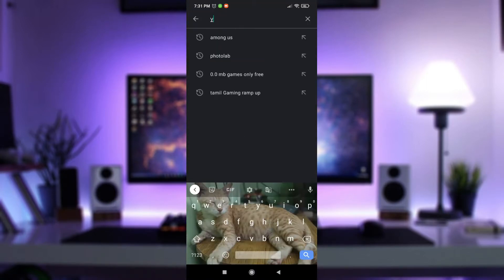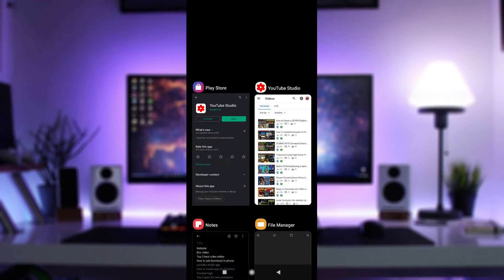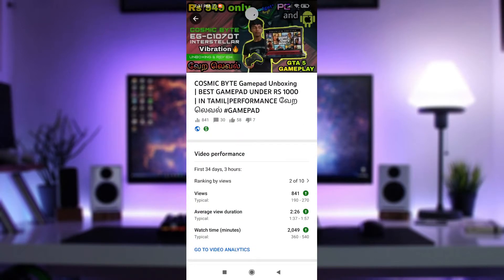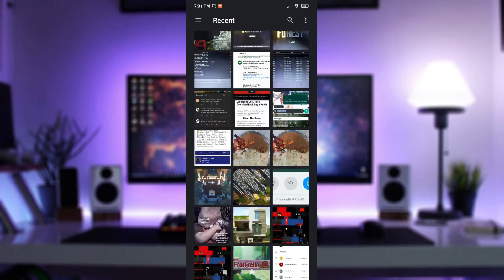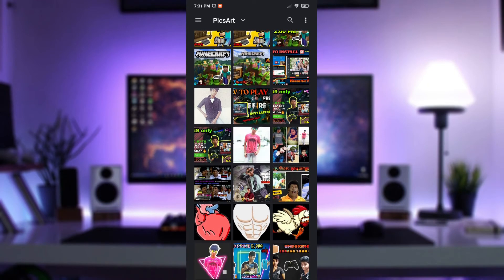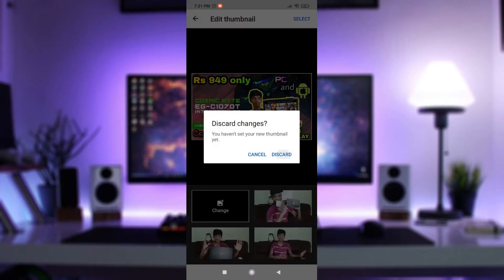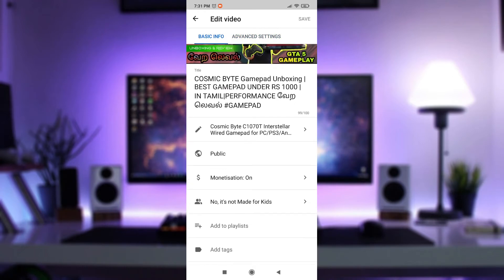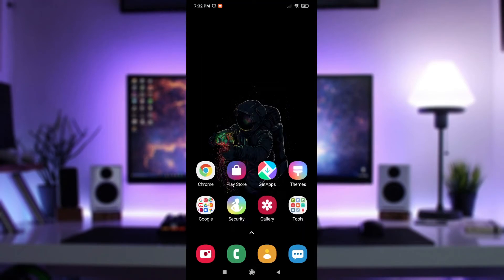HOW TO SET CUSTOM THUMBNAIL 🔥 IN YOUTUBE🔴 VIDEOS ON ANDROID IN தமிழ் 2020| VIMEL TECH TAMIL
JOIN OUR SQUAD
VTT Squad for life

꧁(◣𝙑𝙏𝙏ツ𝙎𝙦𝙪𝙖𝙙◢)꧂